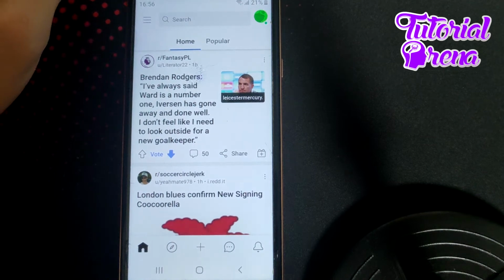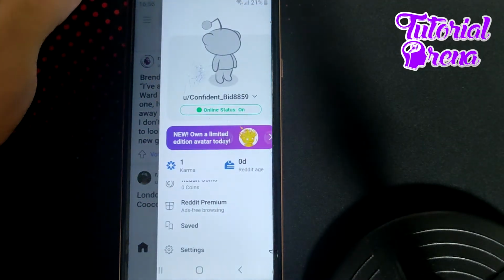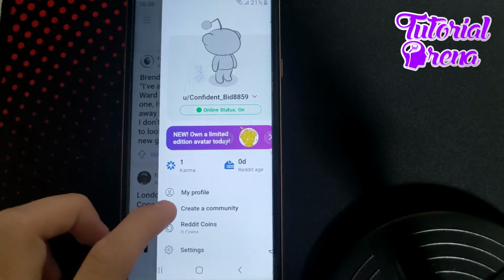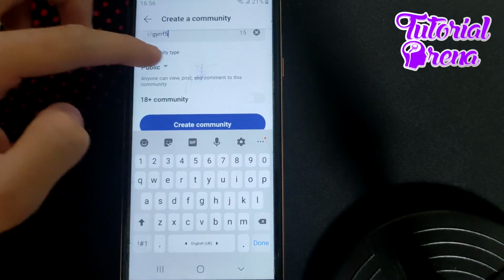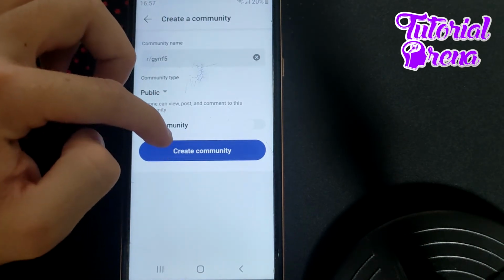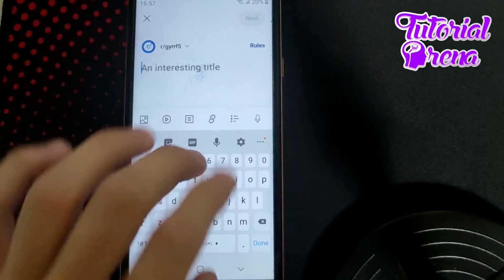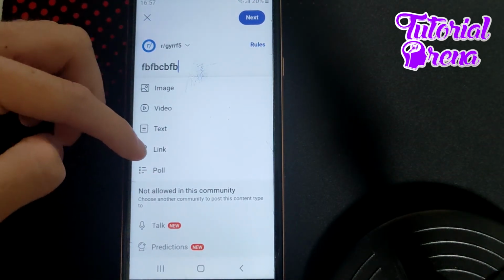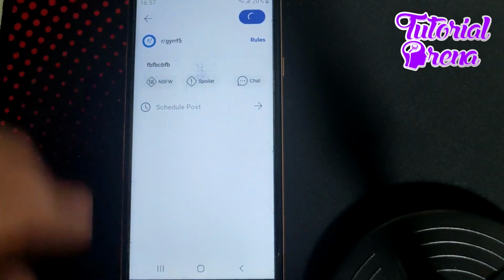How to Create Own Subreddit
Hey Everyone, Welcome to Tutorial Arena! In this video, I'm going to Show you how to create own subreddit.